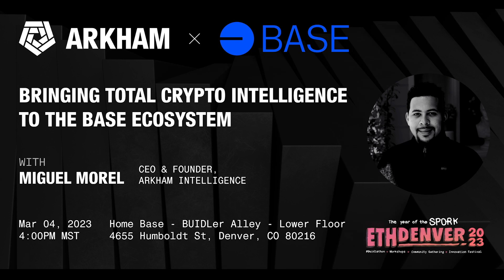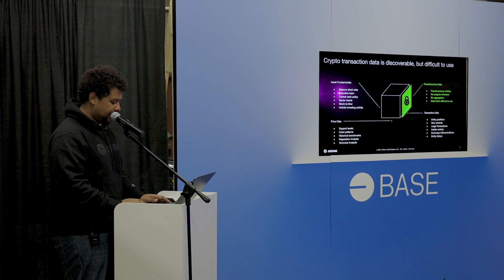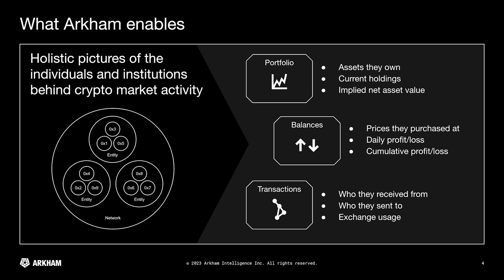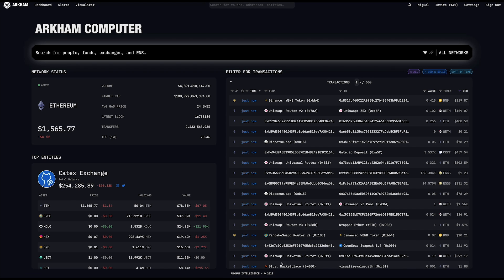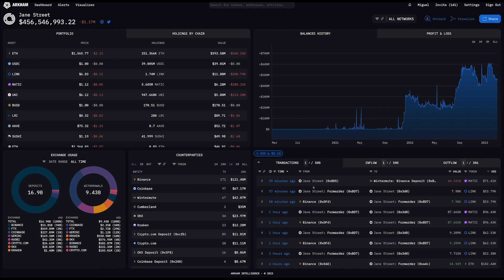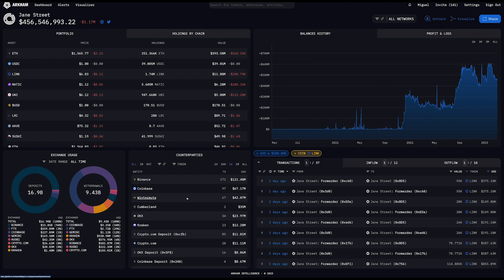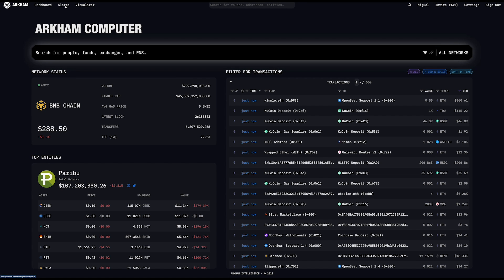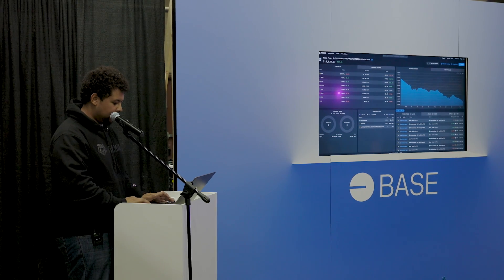Deanonymizing the Base Blockchain | Arkham @ ETH Denver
Miguel Morel, Founder and CEO of Arkham, gave a demonstration of the Arkham Platform at ETH Denver on March 4th 2023. This follows Arkham's announcement of a partnership with Coinbase & planned support for their upcoming Layer-2 Base.